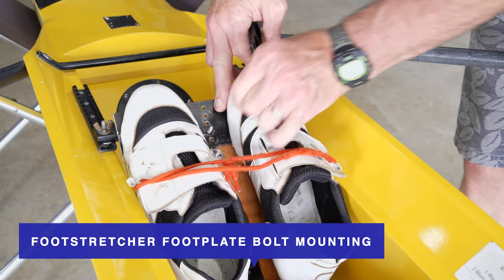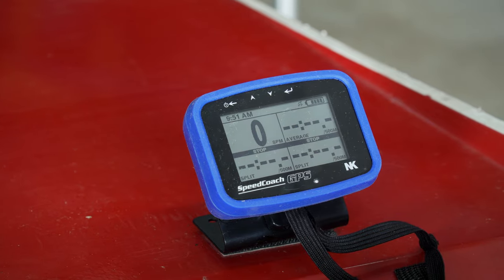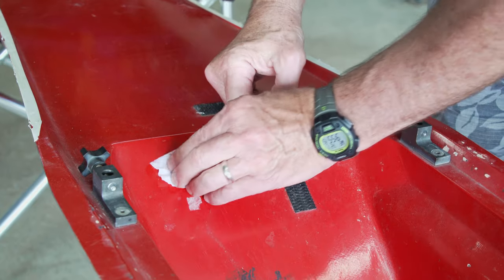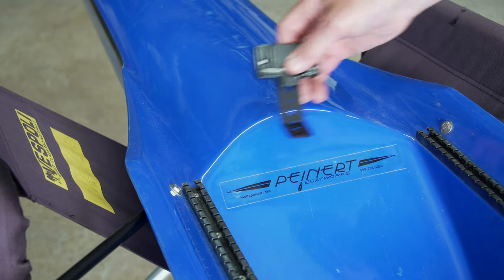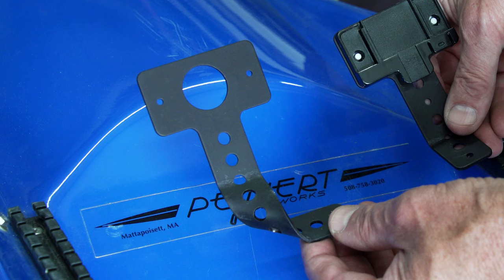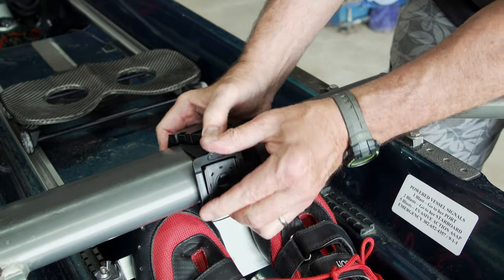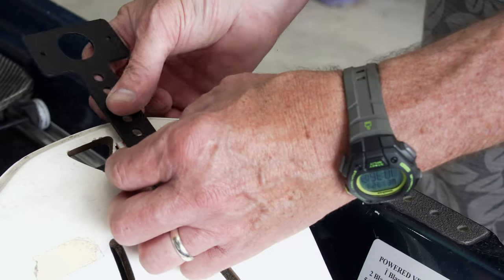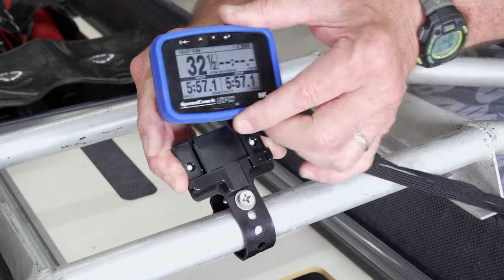NK SpeedCoach | Mounting Options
Looking for the perfect way to mount your SpeedCoach for the best visibility while out during your workout? This video displays the 8 different mounting options available for your setup. Buy your mounting option here:

Mounting Option Chapters:
0:00 Intro
0:04 Footstretcher Footplate Bolt Mounting
0:33 Stern Deck Mounting
1:06 Non-Level Surface Mounting
1:50 Footstretcher Track Mounting
2:24 Alt. Footstretcher Track Mounting
2:41 Adjustable Mounting Strap
3:25 Footstretcher Footplate Underside Mounting
3:50 Tubular Rigger Clamp Mounting

// FREE RESOURCES
LiNK Logbook:

//ABOUT:
Full Company History: